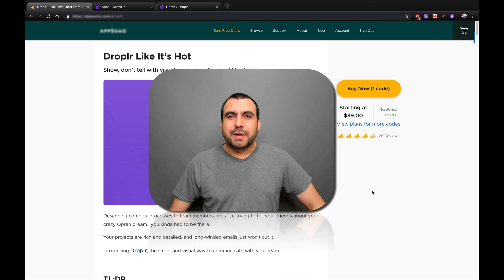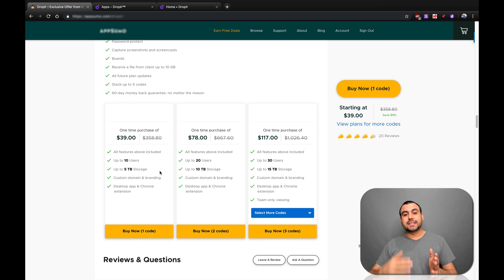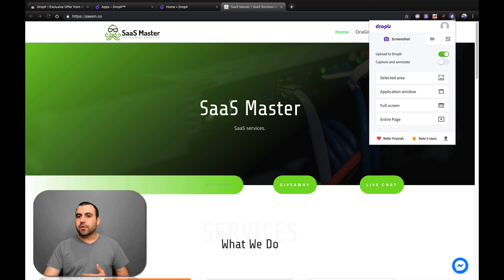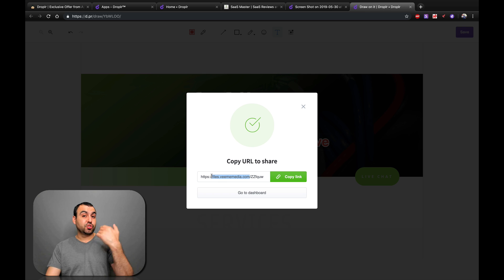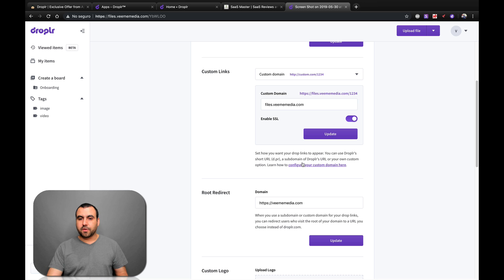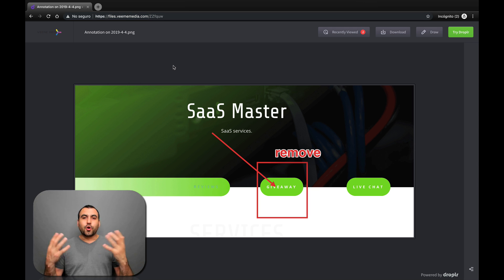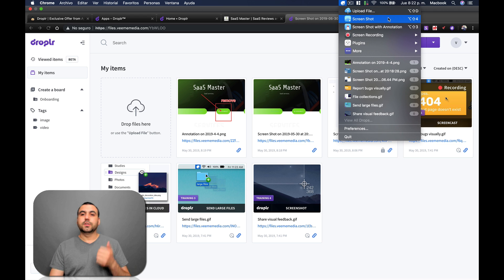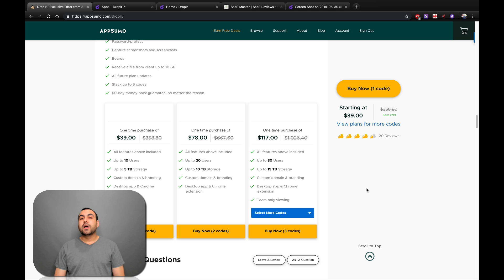Master Pro Captures: Droplr's $39 Lifetime Deal Revealed!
Unlock the potential of Droplr by avoiding a common $39 mistake! In this video, I'll demonstrate how Droplr's hidden features can transform your workflow with SaaS solutions. We’ll start by exploring its multifunctionality as an image and video recorder, alongside its impressive cloud storage capabilities. Imagine having lifetime access to screen recording, screenshot capture, and up to 10 terabytes of storage—all optimized for SEO and digital signage. Whether you're in e-commerce or need AI-generated imagery, Droplr offers a seamless experience with customizable domains for a professional touch. Ready to elevate your hosting solutions? Check out the ultimate capture tool and discover why this lifetime deal is a no-brainer.

CHAPTERS:
00:00 - Intro to Droplr Capture Tool
00:16 - Current Pricing Plans and Options
01:14 - Features of Droplr Chrome Extension
05:31 - Overview of Droplr Mac App
06:39 - Exploring the Droplr Web App
07:11 - Conclusion and Final Thoughts